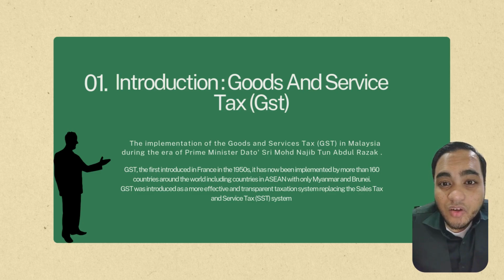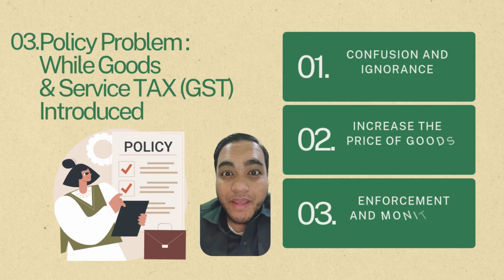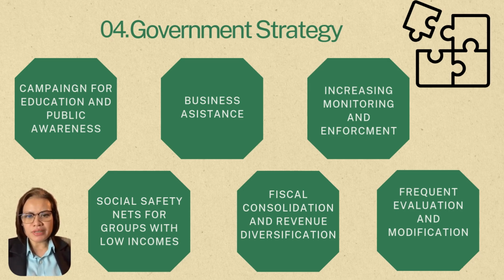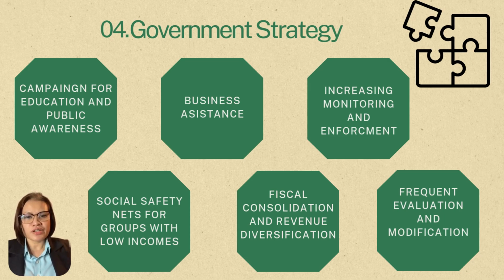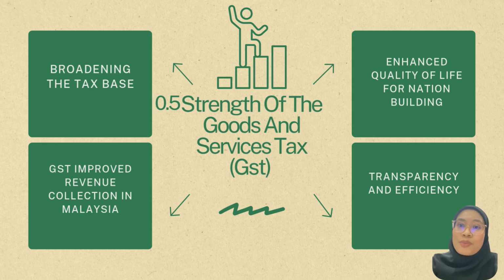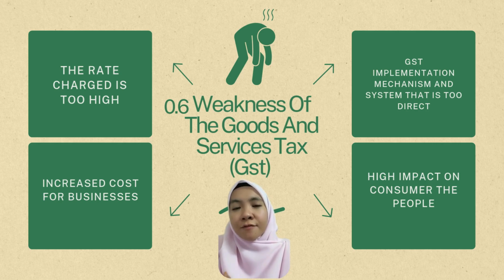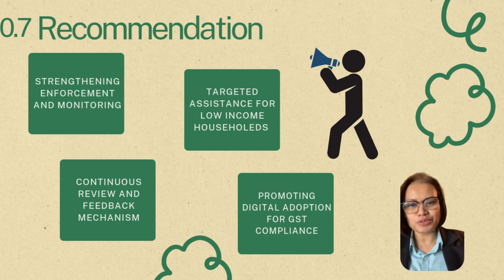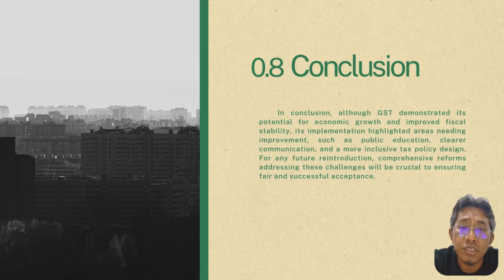Malaysian Economic Policies : Introduction to Goods and Service Tax (Group 2)